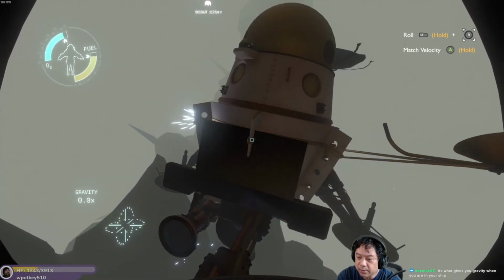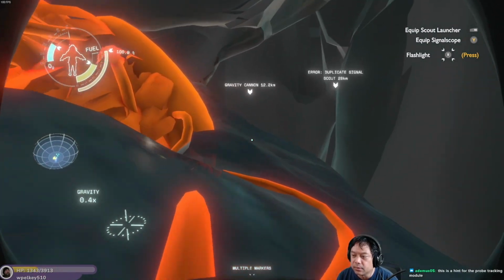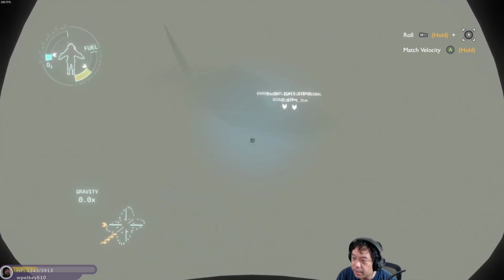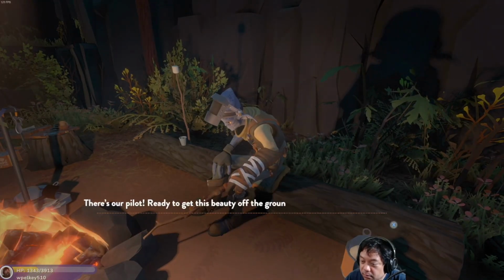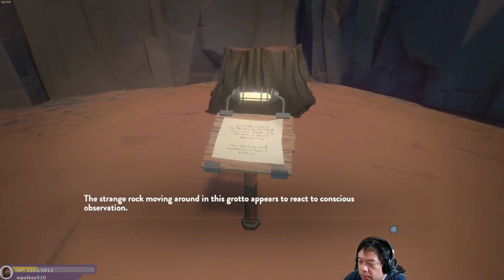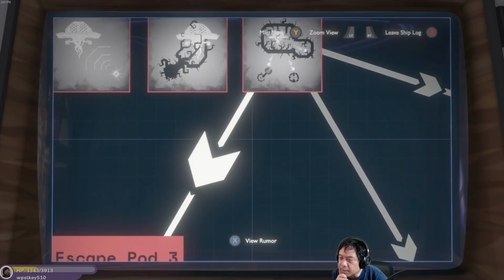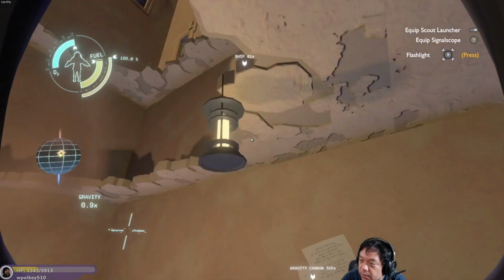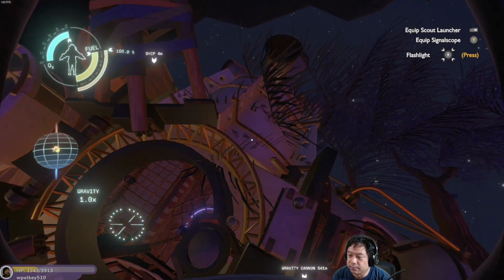Outer Wilds Playthrough Part 25